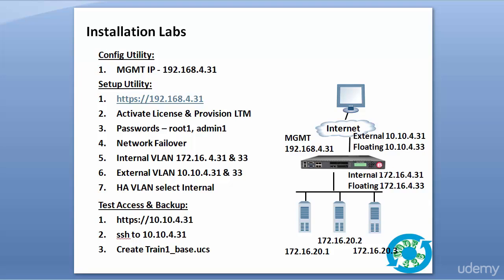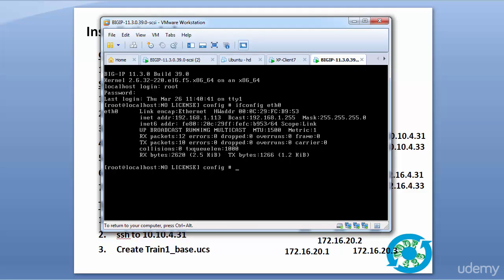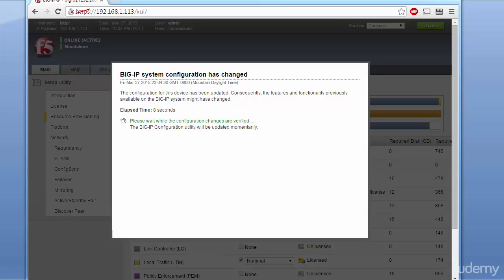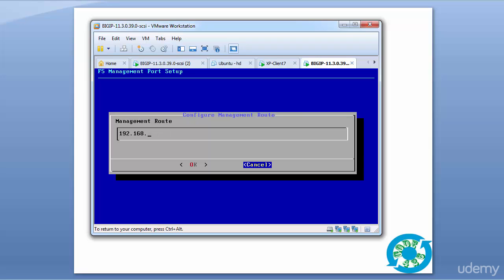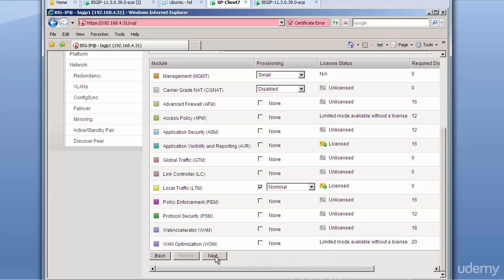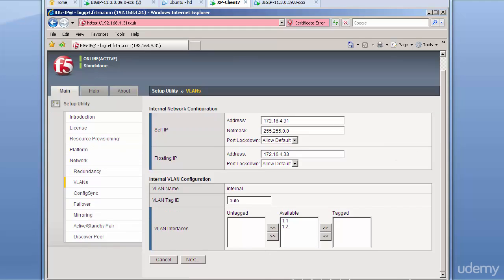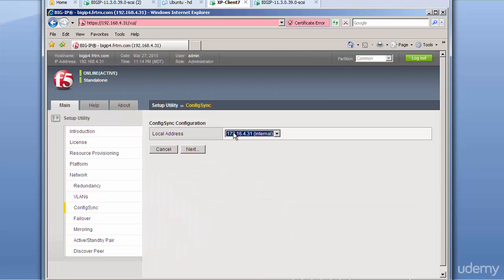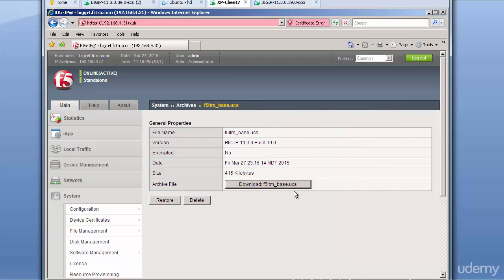004 Provisioning the LTM LAB